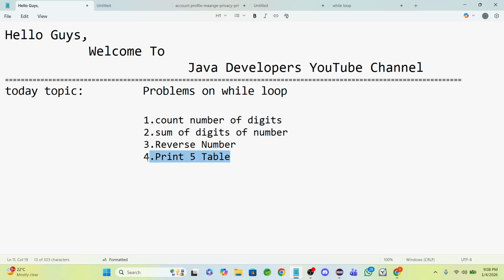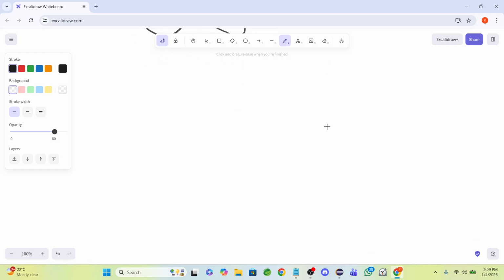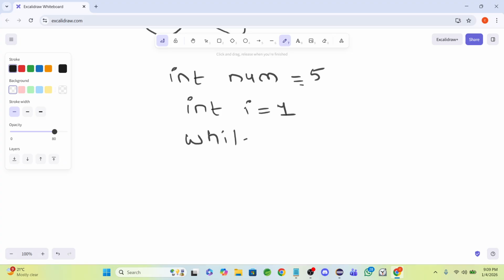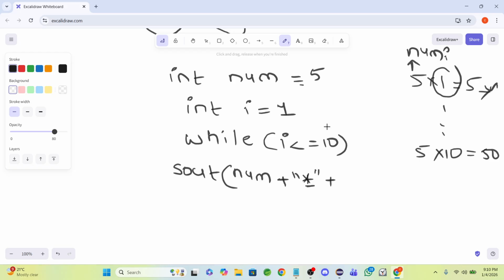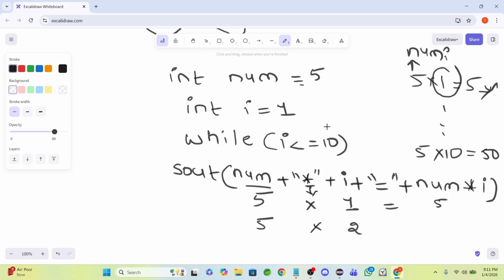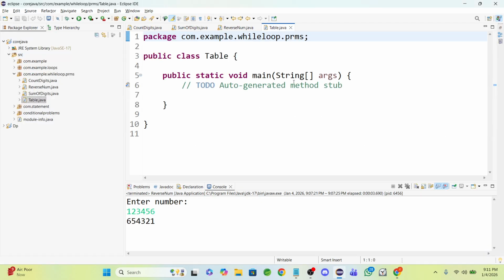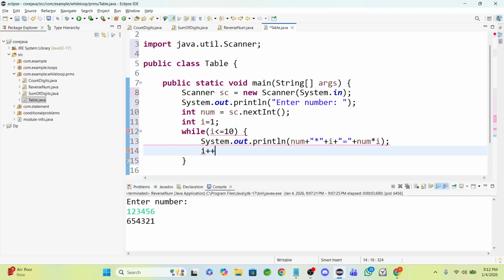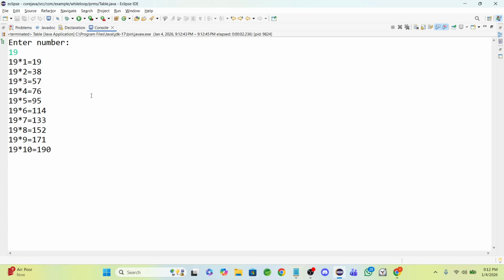Day34-Print Table of 5 using While Loop in Java | Multiplication Table Program 2025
In this video, we will learn how to print the multiplication table of 5 using the while loop in Java.
This example helps beginners understand loop control and iteration clearly.

Table logic

Java program execution

⏱️ Timelines

00:00 – Introduction

00:30 – Problem explanation

01:10 – Logic

02:00 – While loop example

03:20 – Java code

04:30 – Output